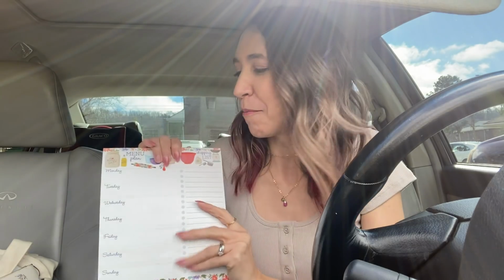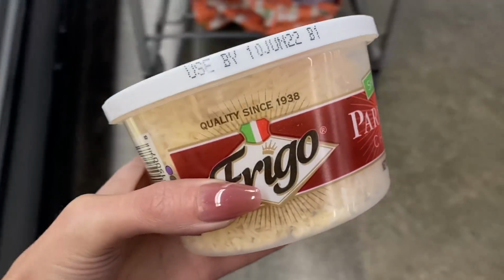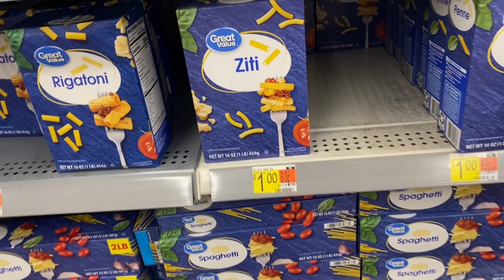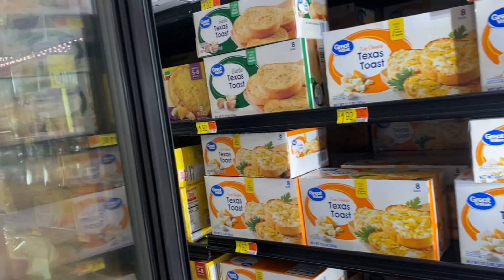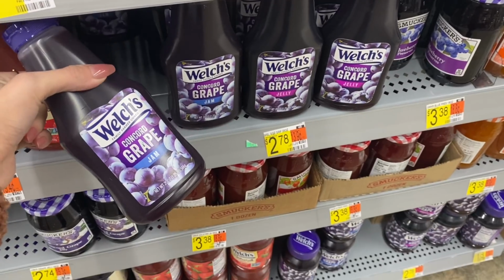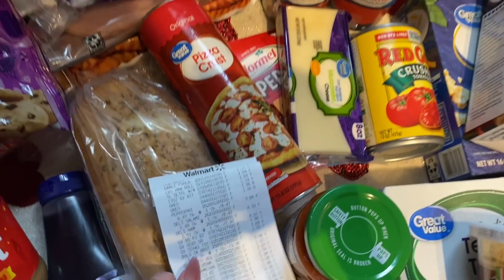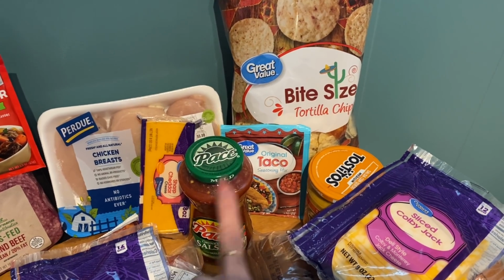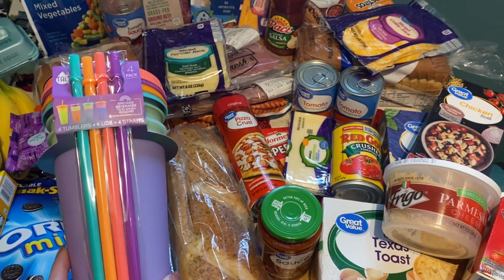GROCERY SHOPPING ON A BUDGET | 2022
New Rewards App! Brand Club | $10 Sign up Bonus

Cash back apps below

New to couponing?

This video also contains info on how to use Ibotta and Fetch Rewards.

Fluz Code: COUPONINGWITHKAYLA

12 piece cash envelope budgeting